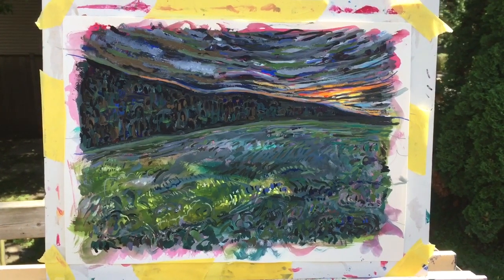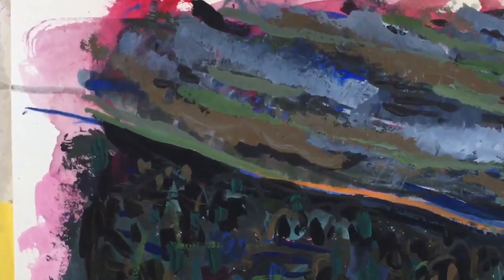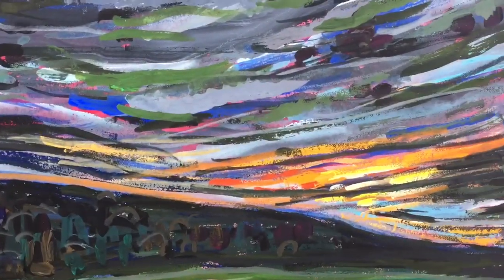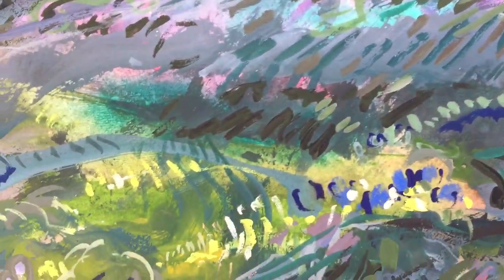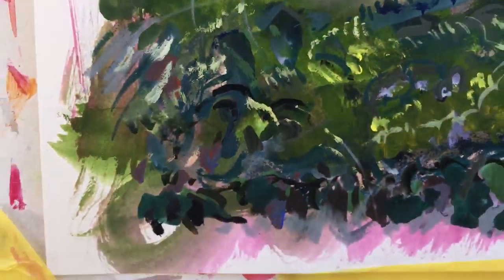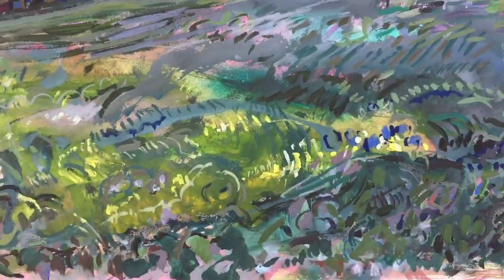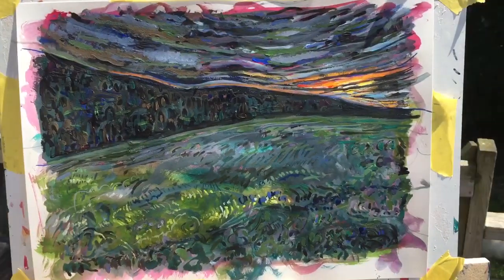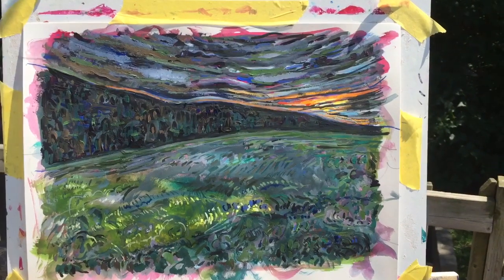Summary of "Haven", after part 1